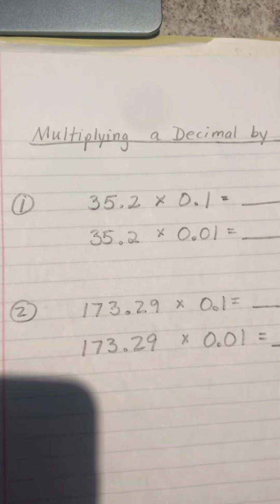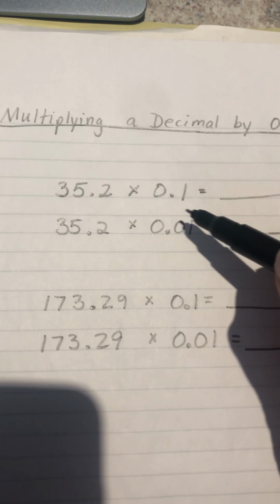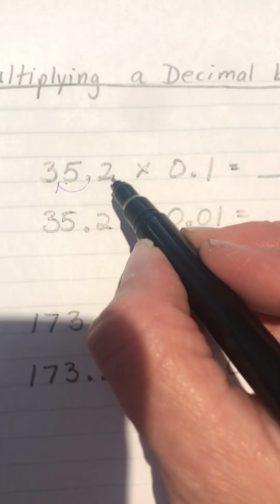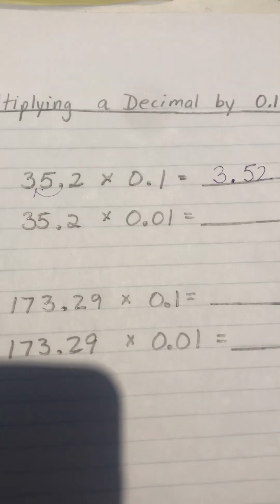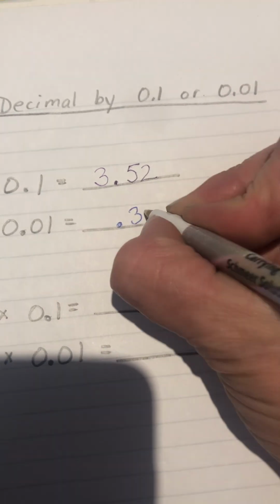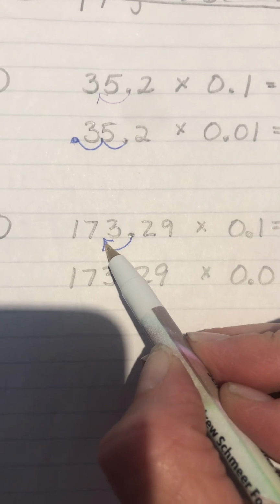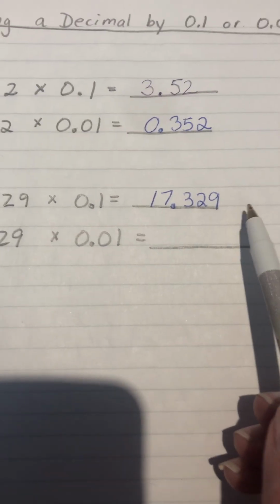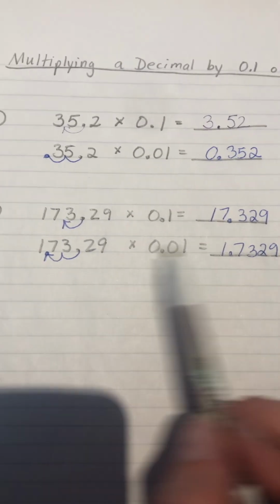Multiply a Decimal by 0.1 or 0.01